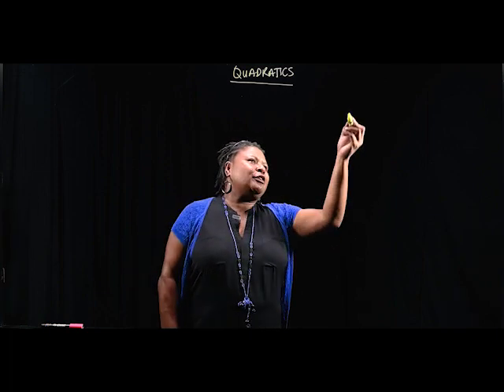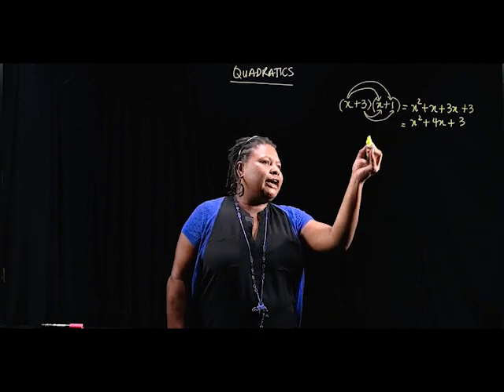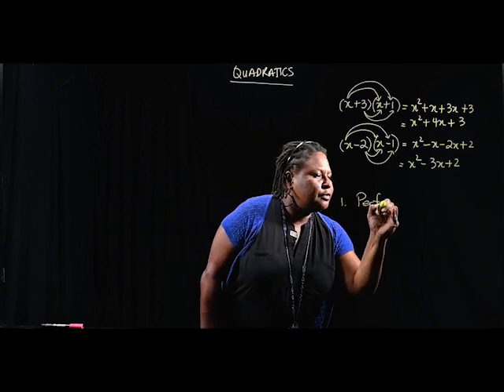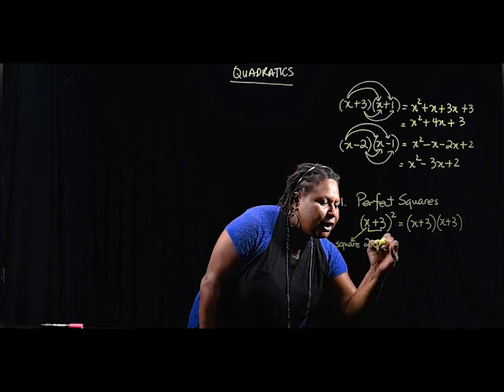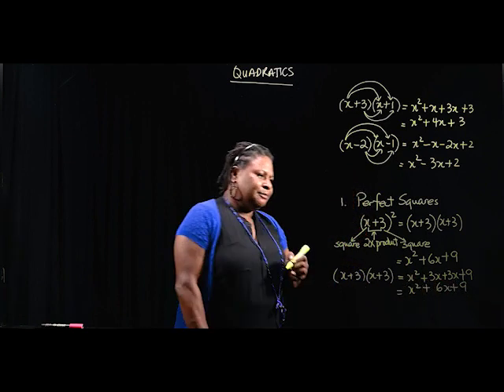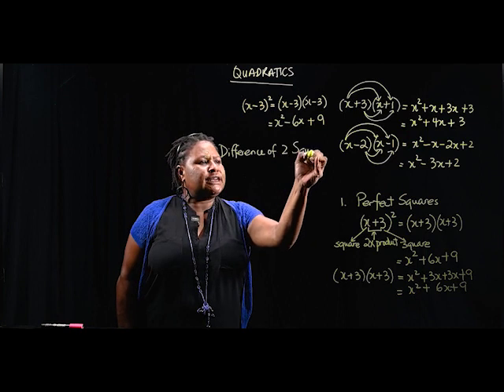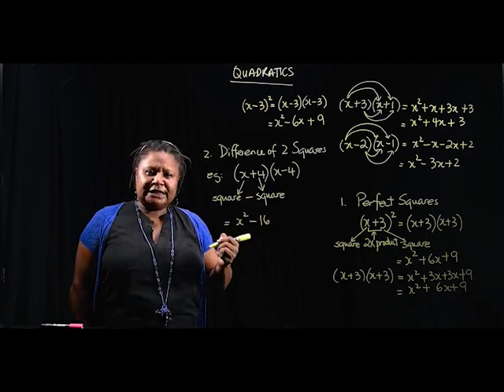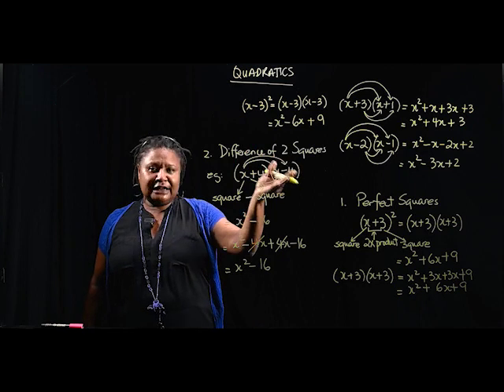Gr10 Term2 Ep9 - Quadratics